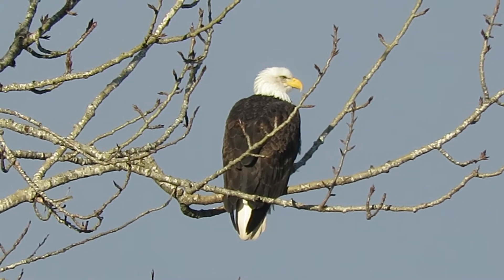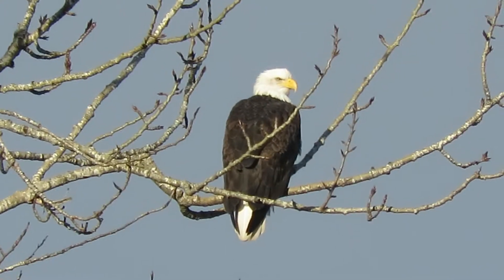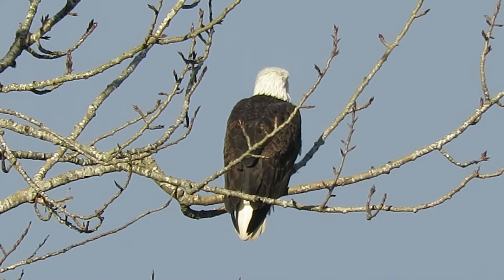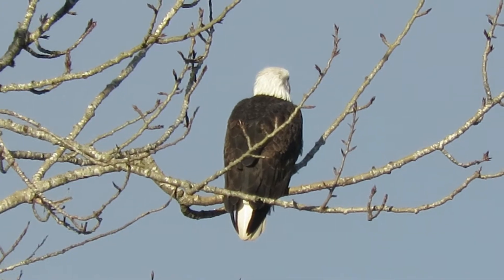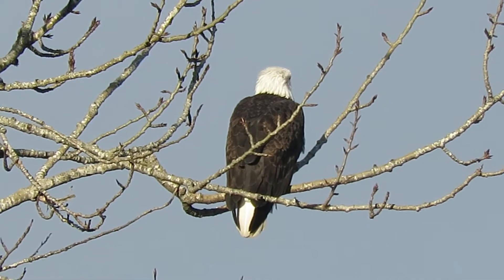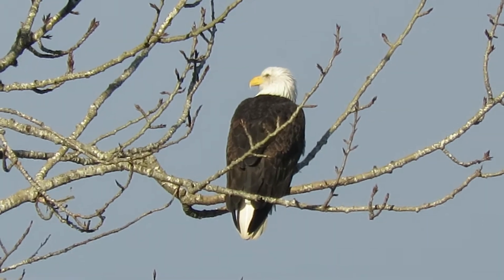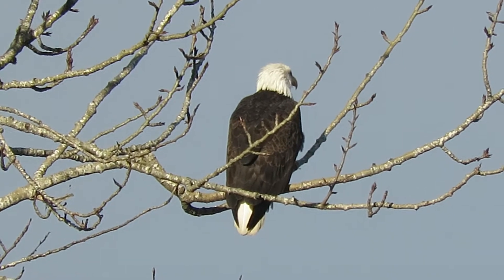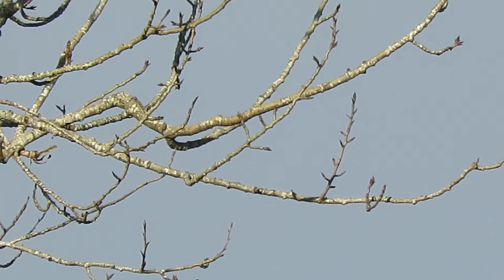01/23/21 Bald Eagle by Hogan Park Kent Wa 6632-138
Riverbend Bald Eagle by nest tree, Kent, Washington.